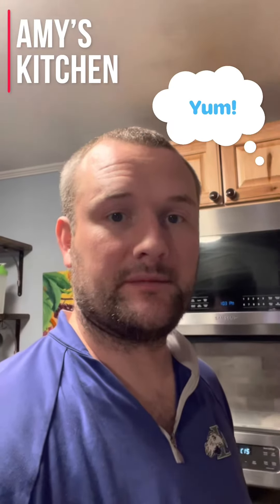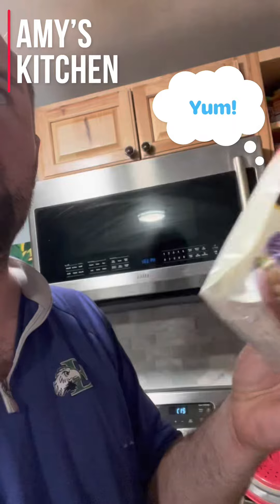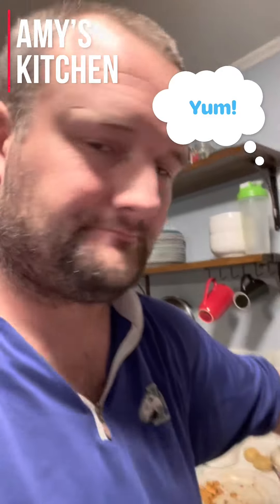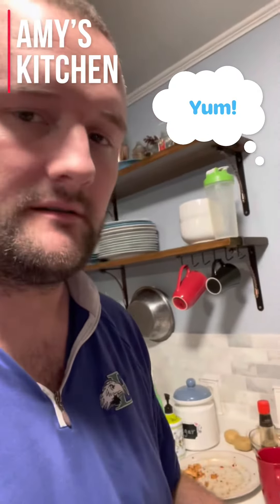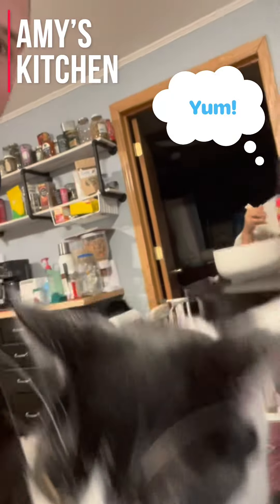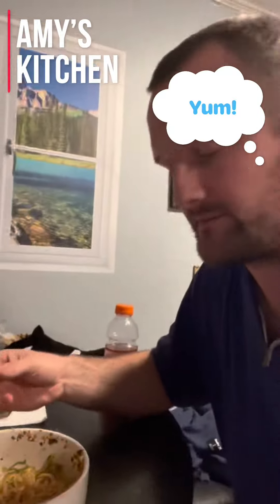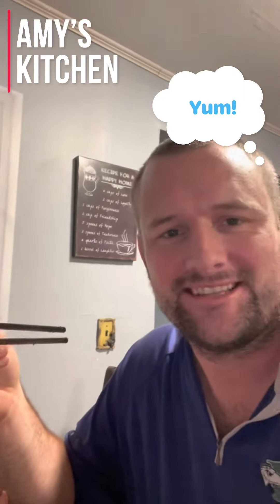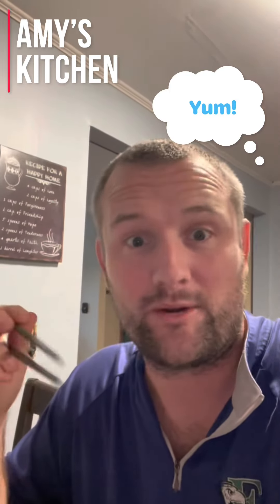Amys kitchen 5 ⭐️ food!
Buy udon stir fry noodles from Walmart
Cook in a pan via directions

Add Amy’s special sauce
1 tea spoon of vinegar
1 teaspoon of salt
Chinese chilly sauce as needed
Chopped chives as needed

Use chopsticks to eat!